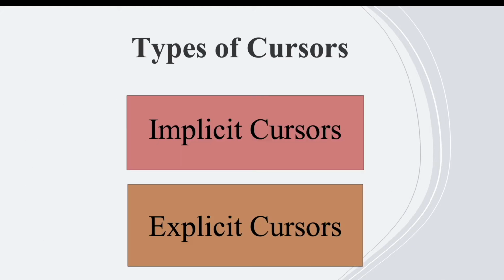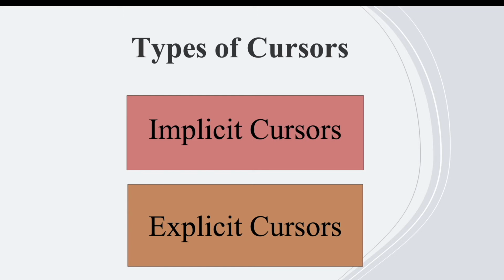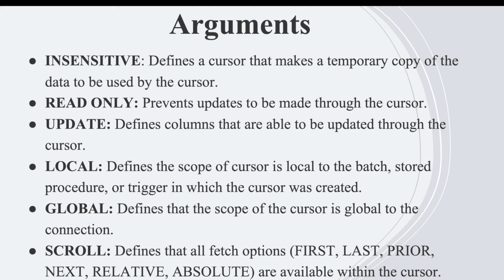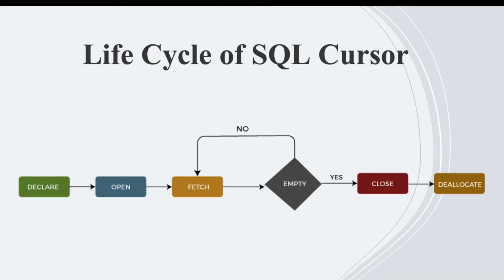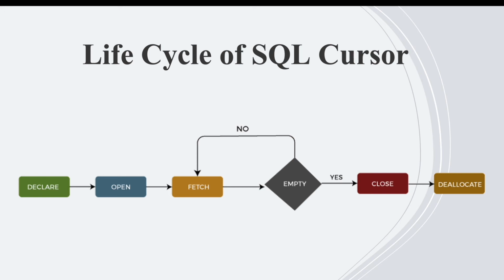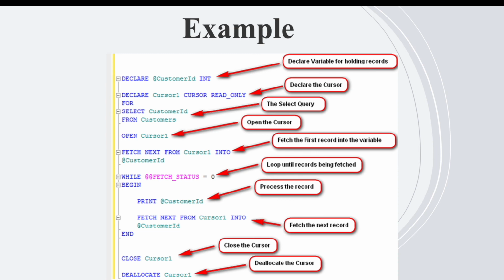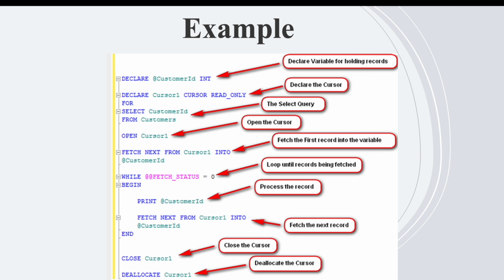SQL & Repeated Cursor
This presentation was prepared as part of the HAP 671 course on Health Care Databases taught by Dr. Savitra Chintalapani at George Mason University Department of Health Administration and Policy.  Grace Wilt is a student in the Health Informatics field graduating in 2023.